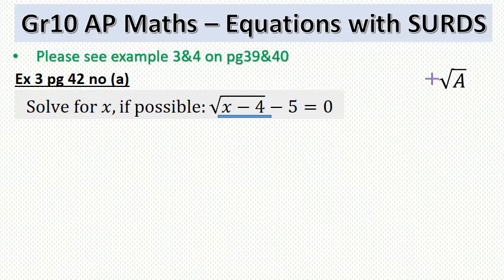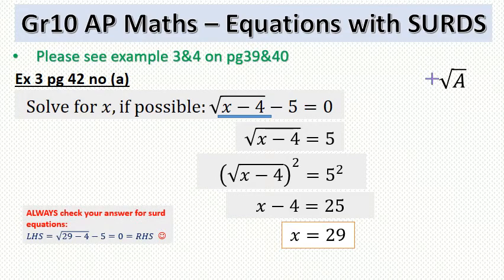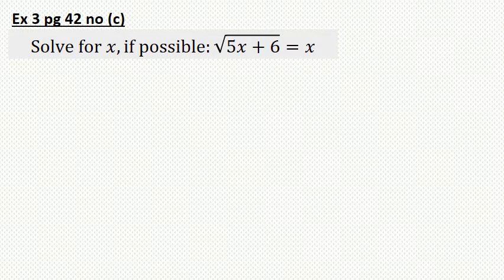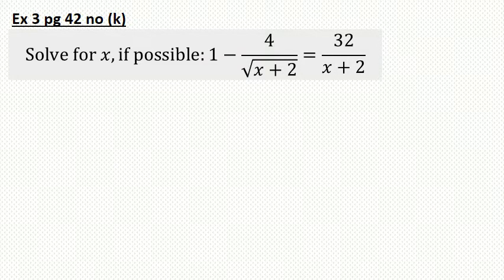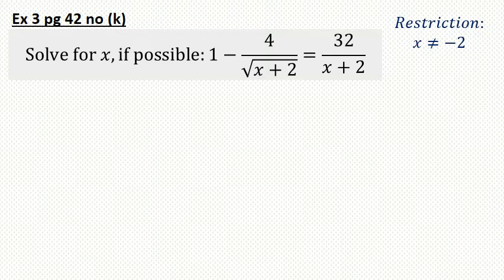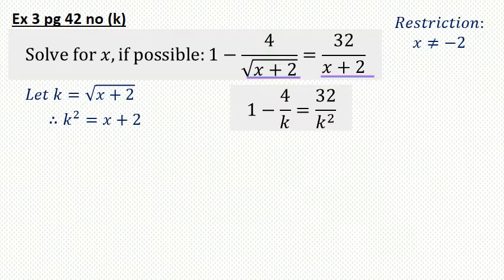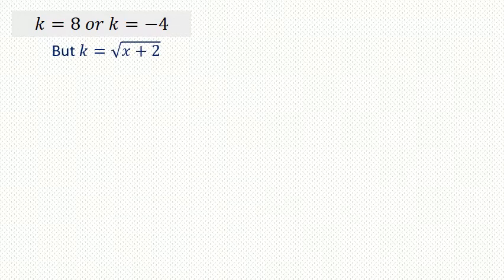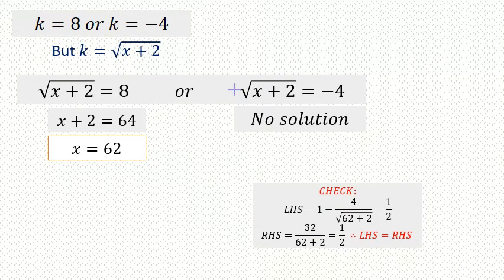Gr10 AP Equations with Surds